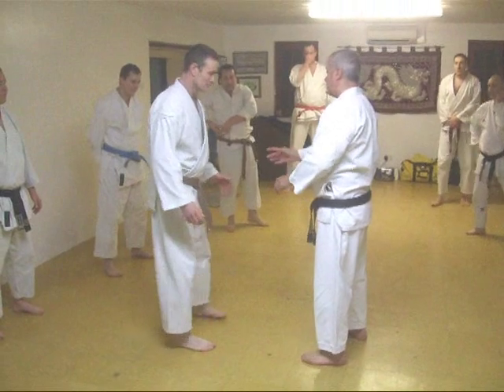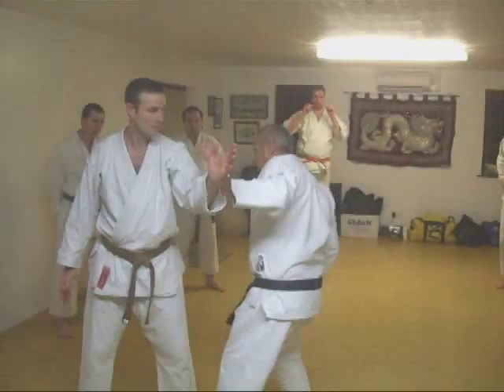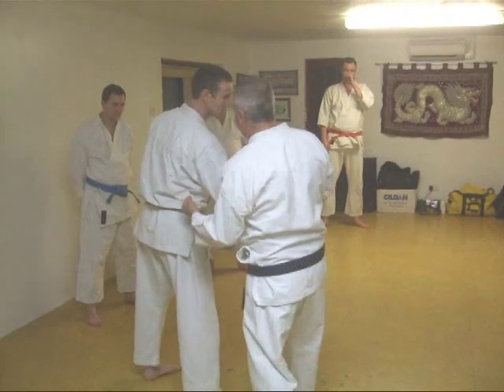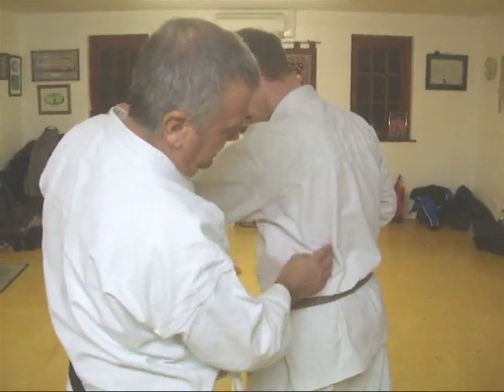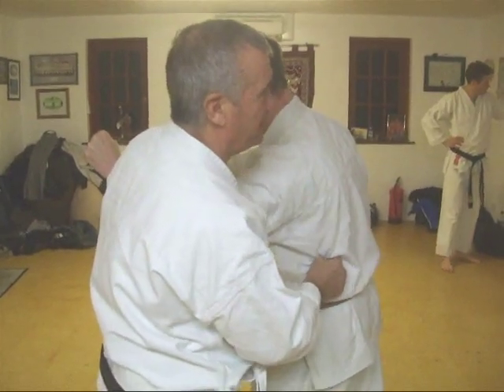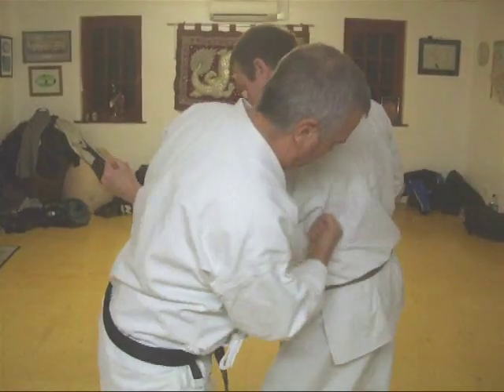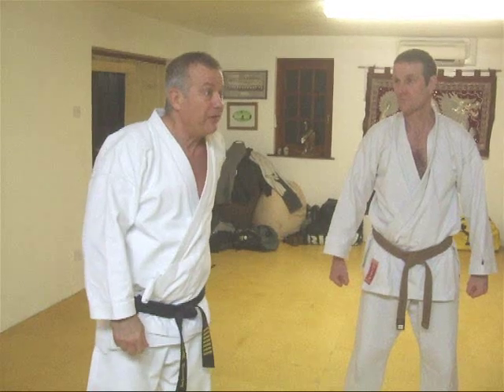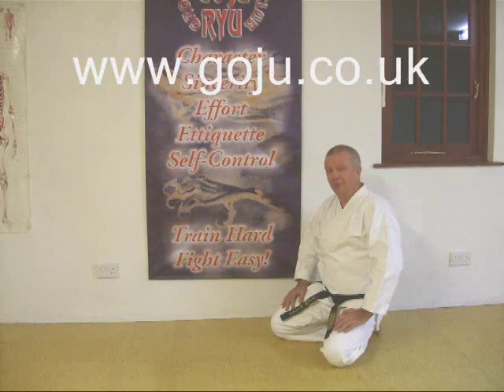Tom Hill's Karate Dojo; Short rib 'Ura Tsuki' punch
Assisted by; Simon Tasker, Andrew Pestaillie.

12; Swords of El Cid.

11; Jujitsu Terminology.

10; Valhalla's Swordsmith.

9; Sort Out the UK Dan Grades.

8; How to Run a Karate Club.

7; Karate Terminology.

6; Essays for Black Belt.

5; Goju Ryu San Dan Gi.

4; Gekisai Dai Ichi. (to destroy part one)

3; The UK Law on Self-Defence

2; A Guide To The Art Of Self Defense